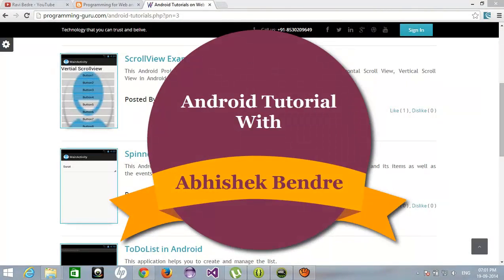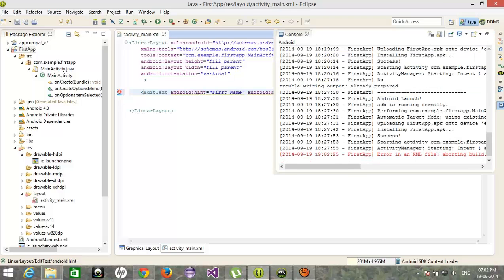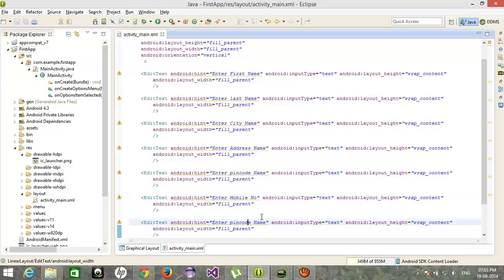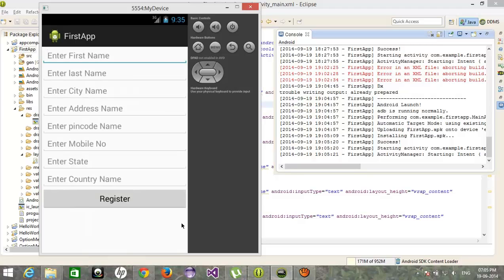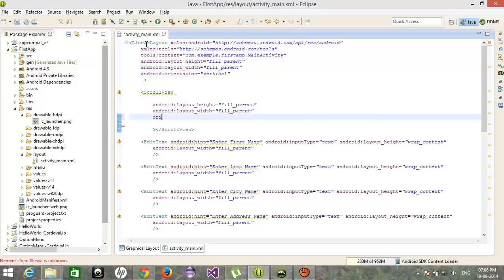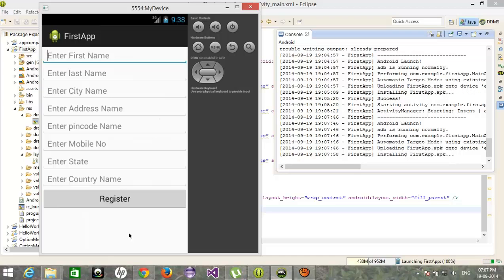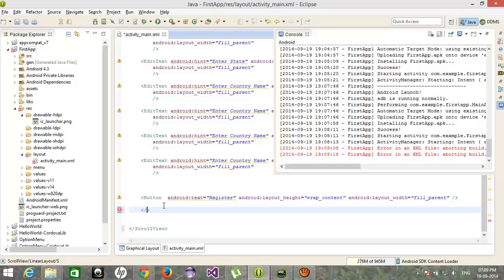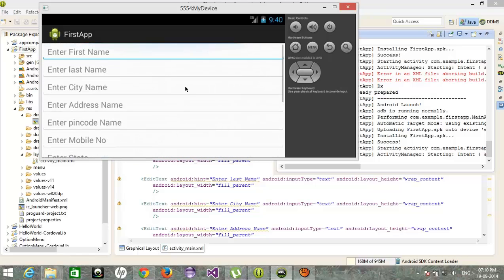Free Android Application Development Tutorial 10 - How to Use Scrollview Control in Android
How to use scrollview control in Android application.

Thanks
ABhishek